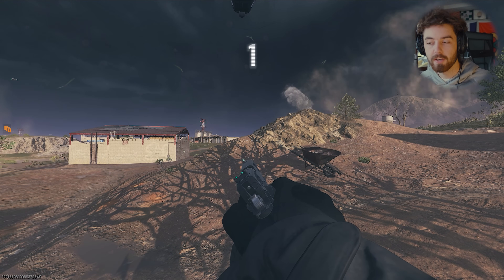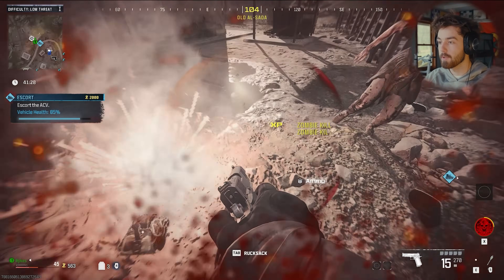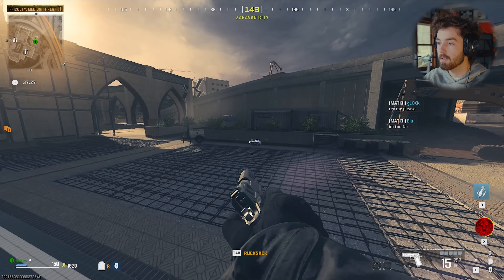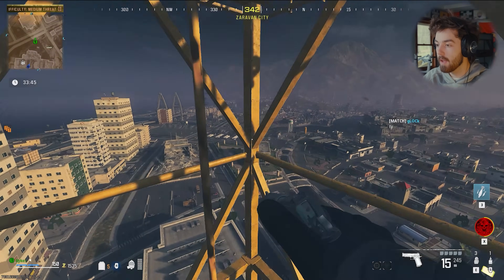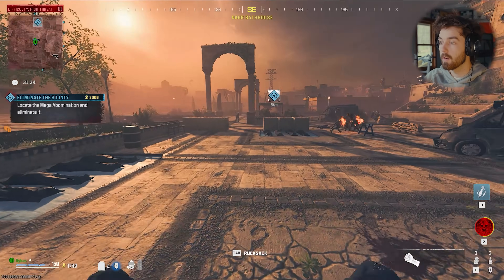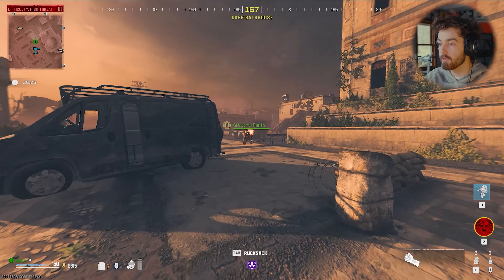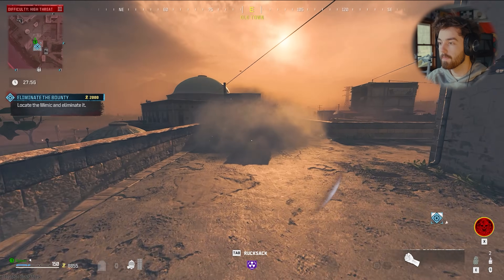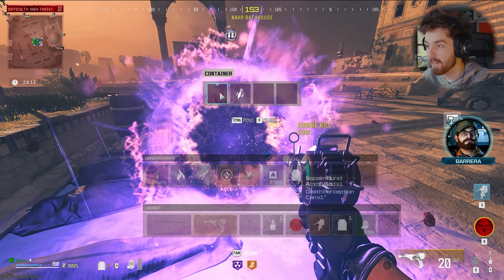NEW BEST Way To Get RARE Schematics/RAY GUN - MW3 Zombies (UPDATED!!)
This is the ULTIMATE SOLO guide/route to surviving and unlocking RARE Schematics in MW3 Zombies. With patches to the juggernaut duplication strategy and weapon balancing, this is the route I have been using to UNLOCK RARE Schematics, including the RAY GUN, in MWZ.

Comment your thoughts on MWZ below!!!